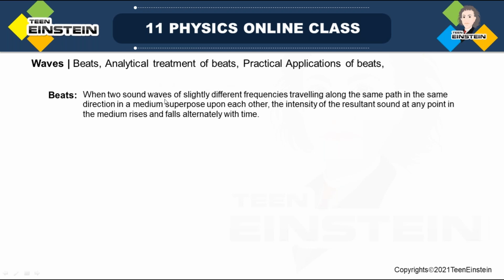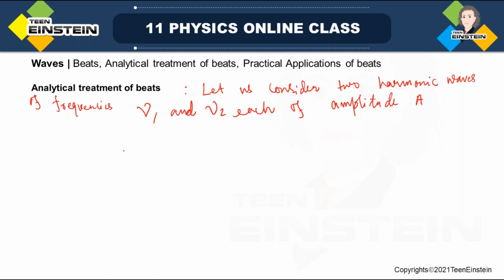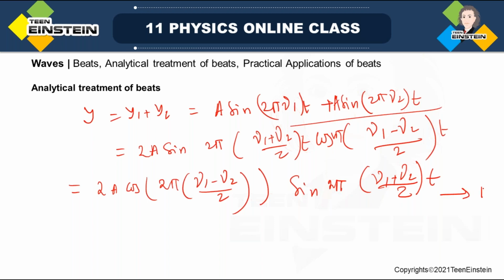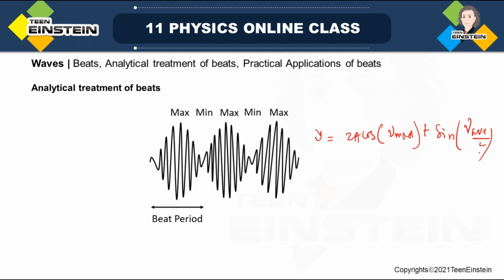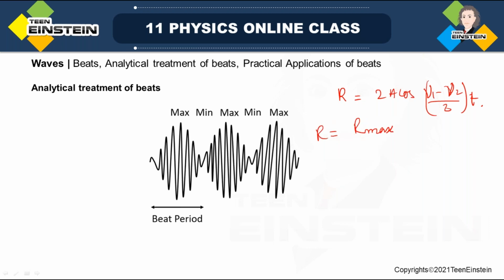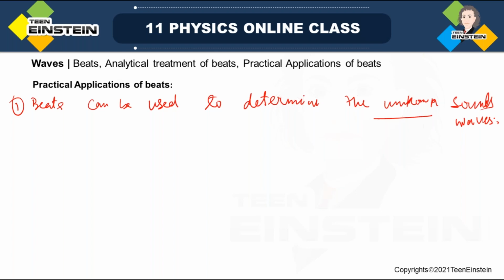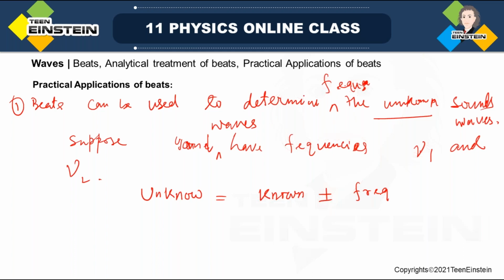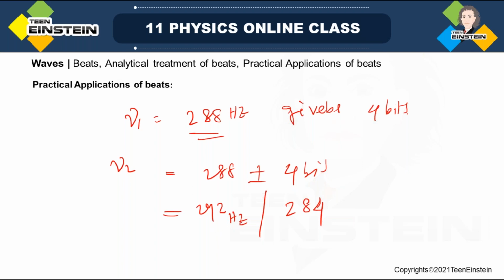TeenEinstein| NEET| IIT JEE| cbse| ncert| class 11| physics| Waves| Analytical| Applications | beats